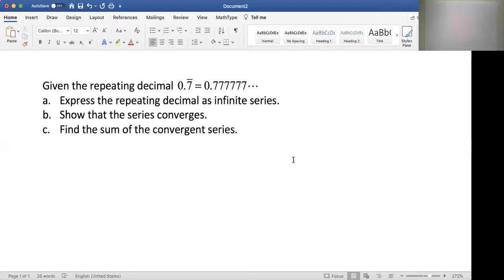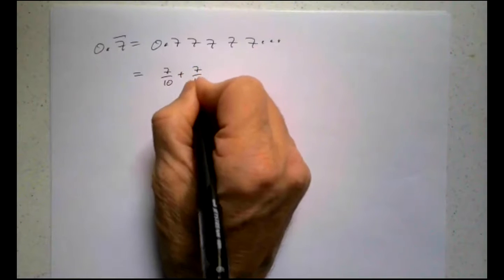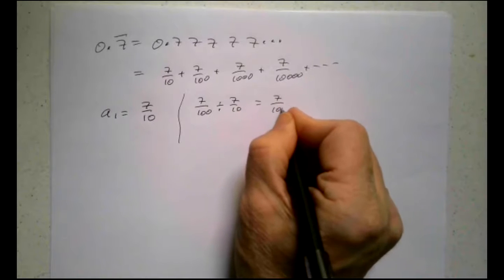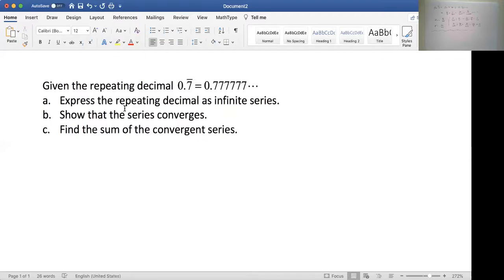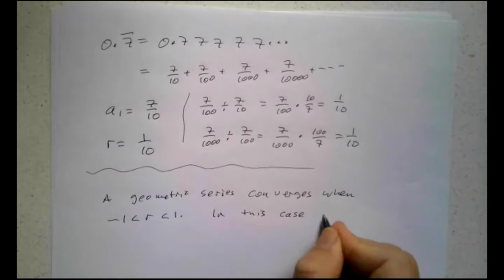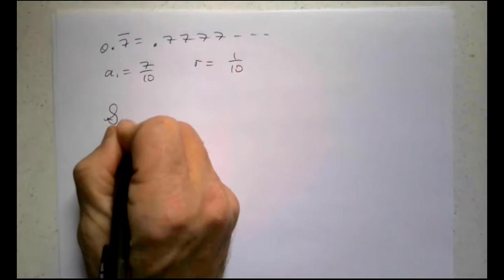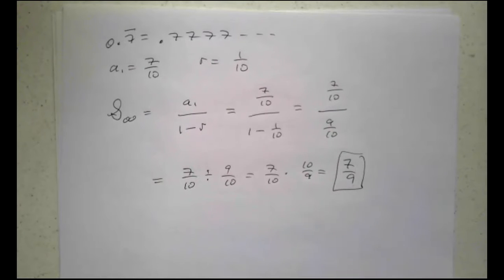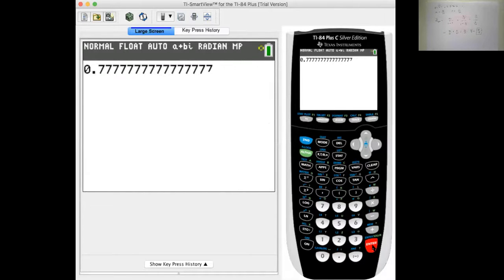MAC1140 13 14